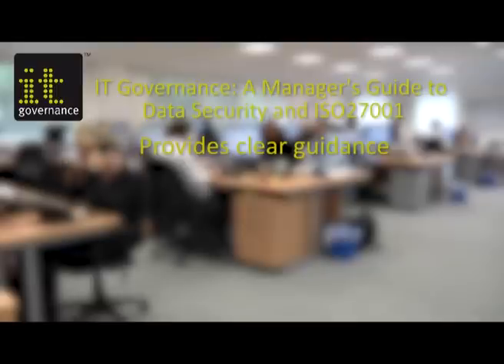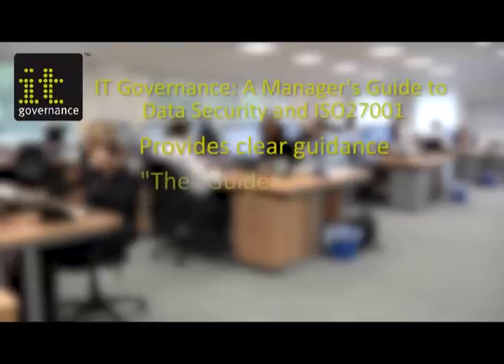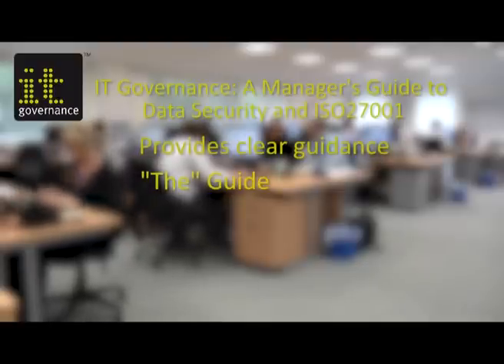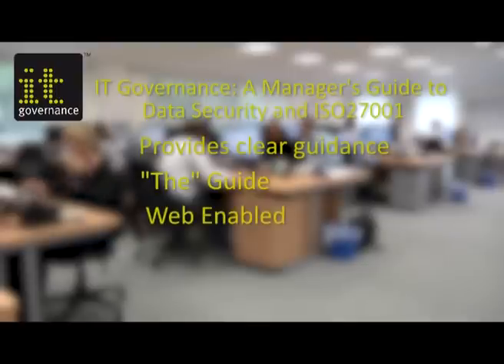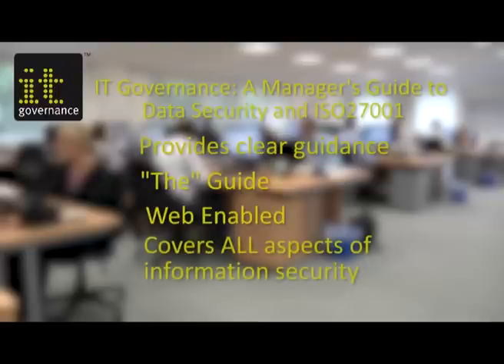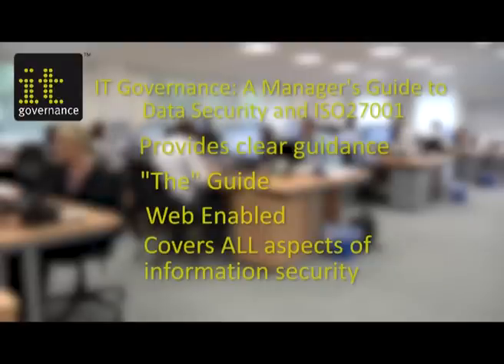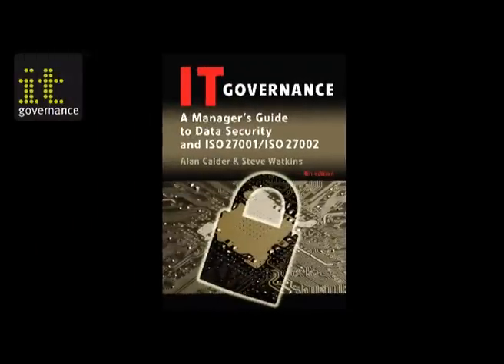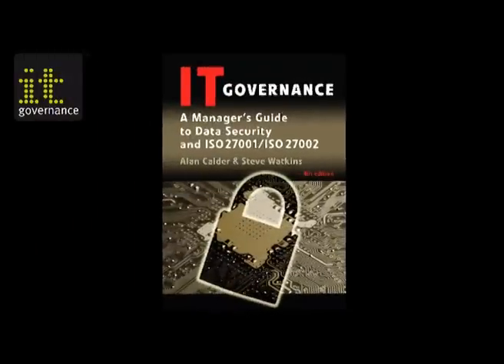IT Governance: A Manager's Guide to Data Security and ISO 27001 / ISO 27002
ISO 27001: The essential reference guide for anyone designing and implementing an Information Security Management System (ISMS) that can be certified/registered to ISO 27001.

This manual - which is also the Open University post-graduate information security text book - provides clear, unique guidance for both technical and non-technical managers. It details how to design, implement and deliver an ISMS that complies with ISO 27001.